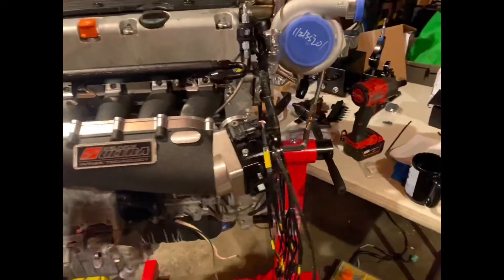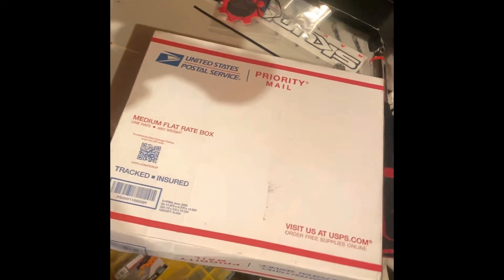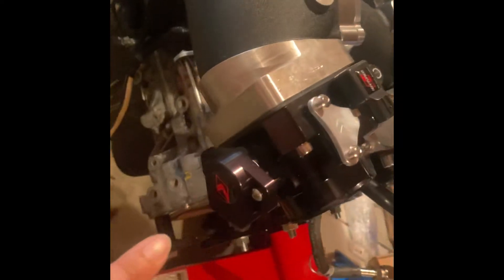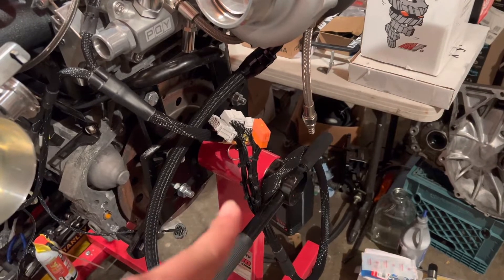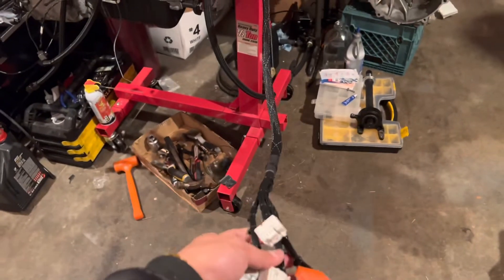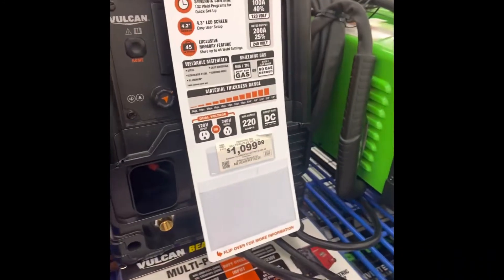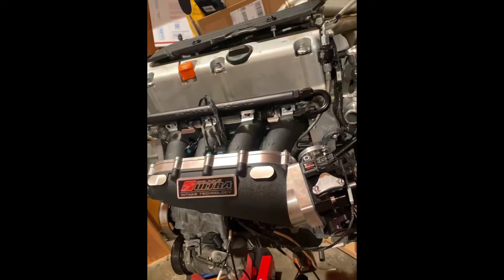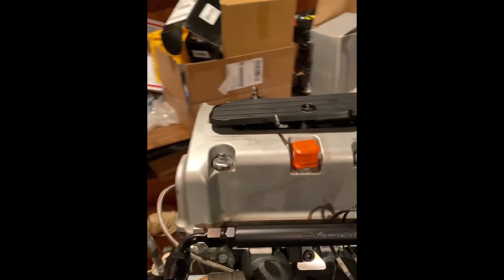Jdm k24a build pt2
Jdm k24a
eBay wire harness was sold after not reaching the back seat of the mr2

Ryewire budget wire harness

1320 sidewinder

Pulsar gtx3584rs ball bearing

4an oil line
4an turbosmart micro filter

Kinugawa water line kit
Turbo Water 6AN Teflon Line Kit M14 x 1.5mm Garrett  T25 T28 3/8" (10mm) Hose

K series plm water adapter plate
6an fitting 1/8 npt 90 degree

K series skunk2 ultra street manifold
Skunk2 fuel rail
K tuned tbs
K tuned map
K tuned iat